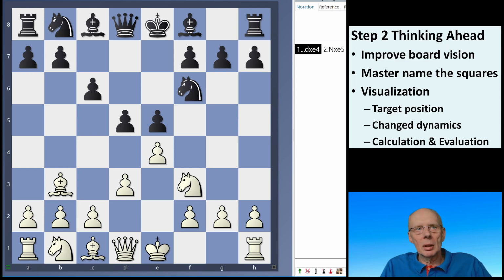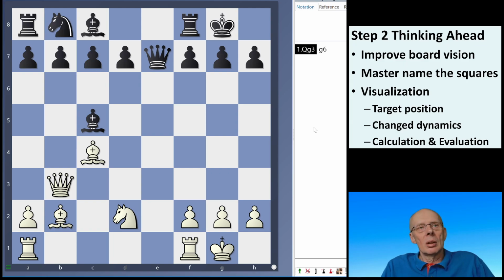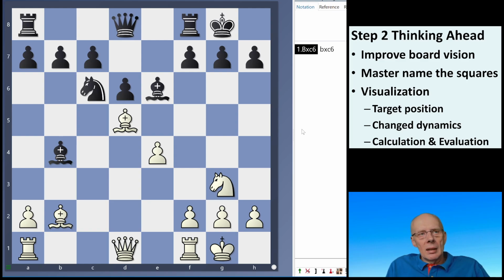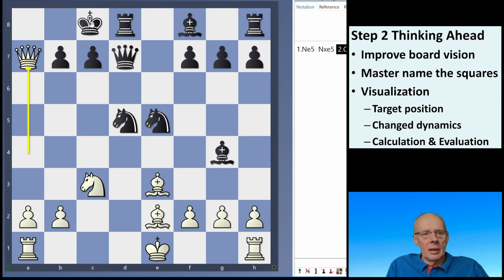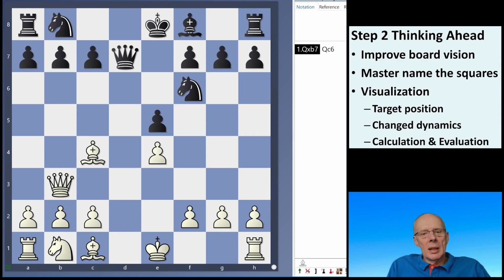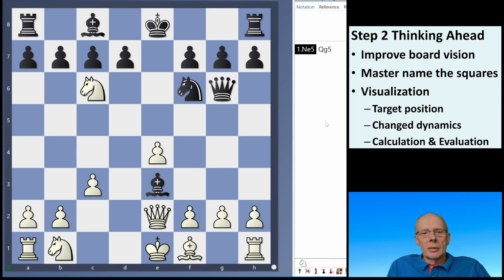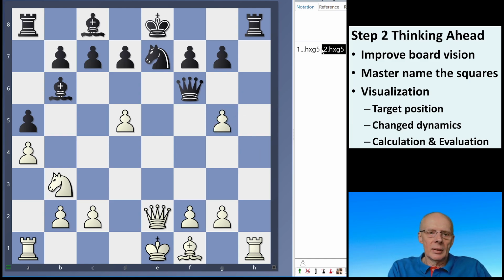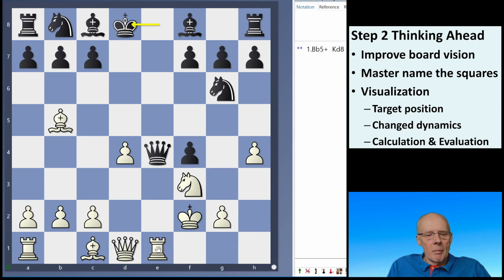Visualization Training (800-1300) - Opening Tactics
This video is about Visualization Training - Openings Tactics from Step 2 Thinking Ahead
The goal of Step 2 Thinking Ahead is:
- practice visualization
  * clear image of the target position
  * clear assessment of how the dynamics have changed in the target position
  * calculation and evaluation of variations starting from the target position
- to improve your board vision
- become fluent in naming squares